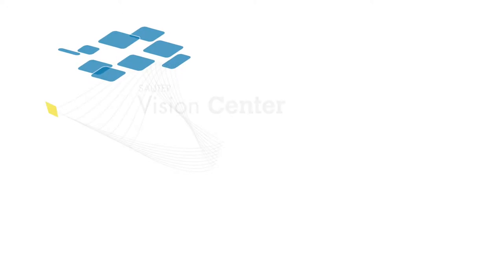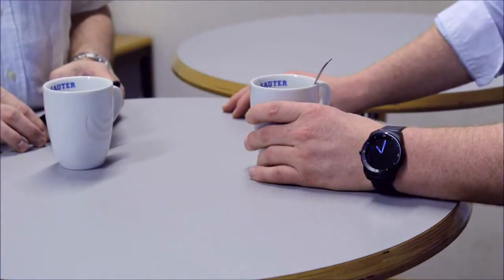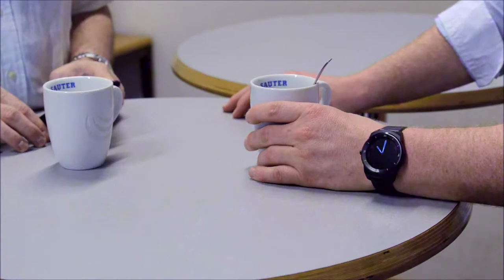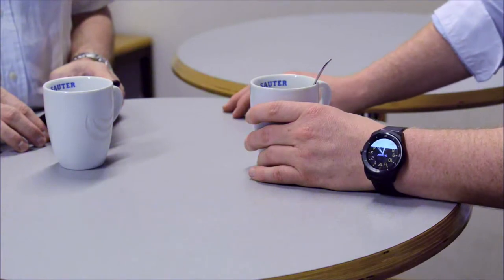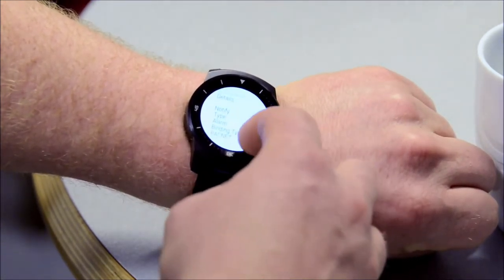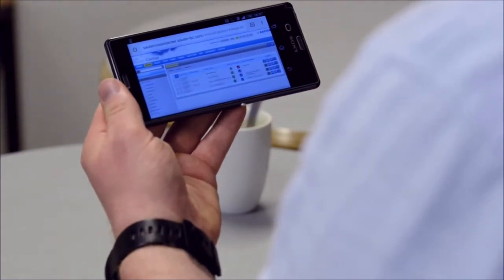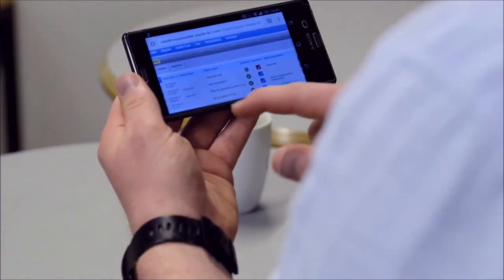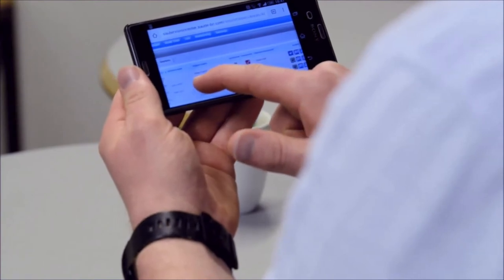SAUTER Vision Center – Mobile BMS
The responsive design of SAUTER Vision Center automatically adjusts the display of key fi gures, diagrams and functions of the installation management to the size of the end device. This ensures optimum operation with a tablet, smartphone or PC.